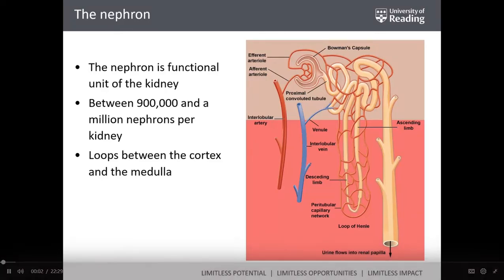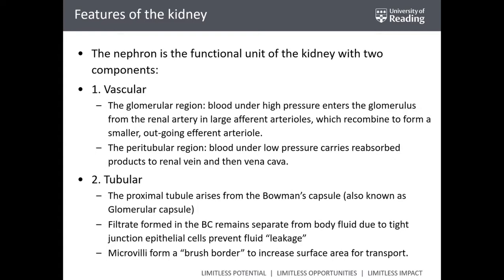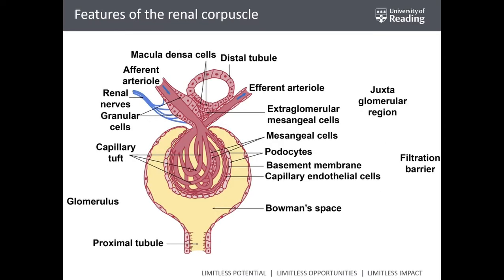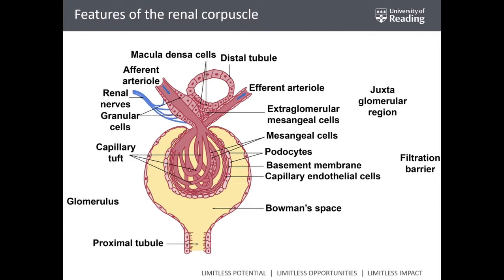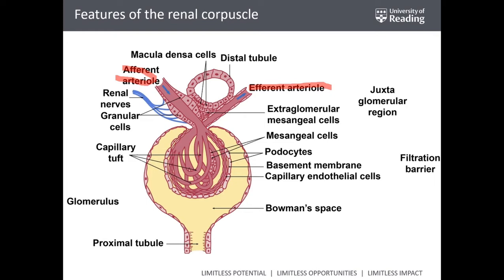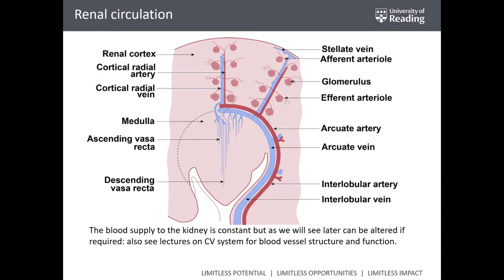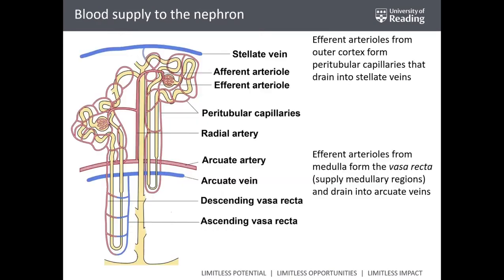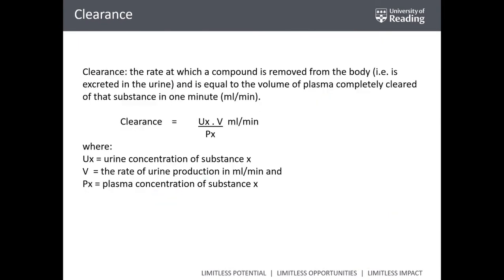Watch 'PM1A week 26 Renal System Part1 FT 2' Microsoft Stream Google Chrome 2022 08 07 17 33 04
renal system pa